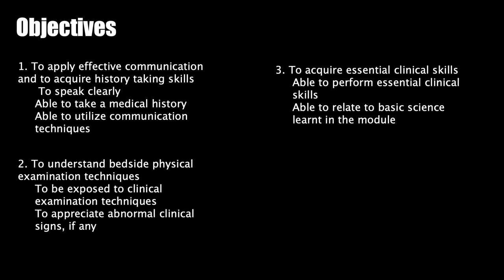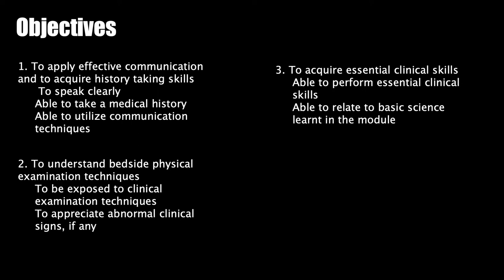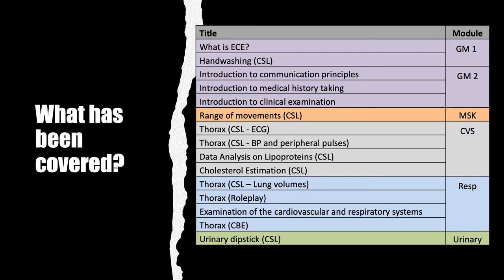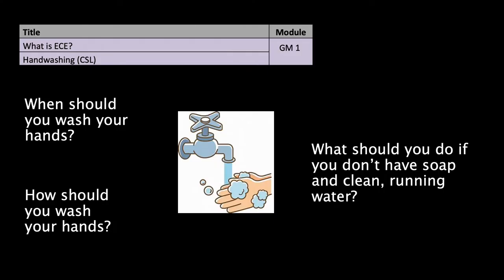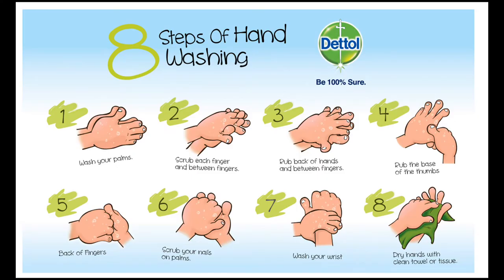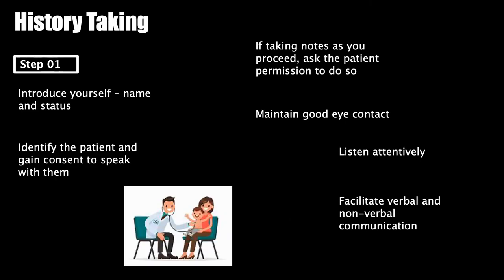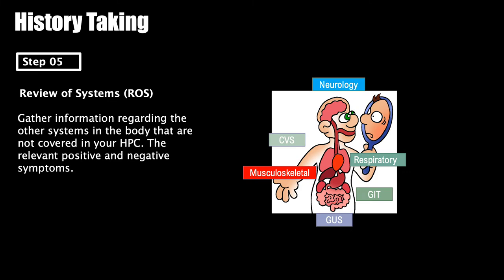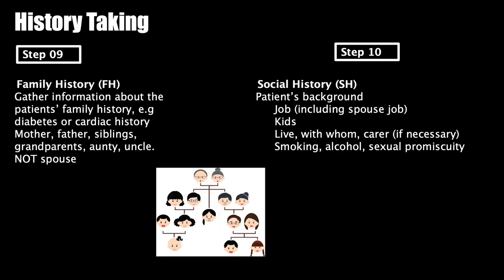ECE Revision 2020 lecture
ECE Revision for Year 2